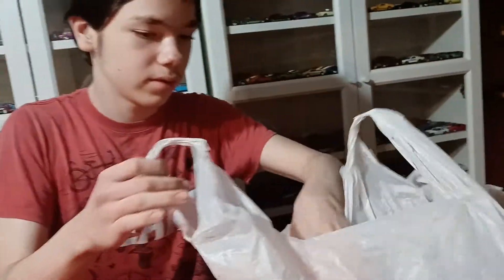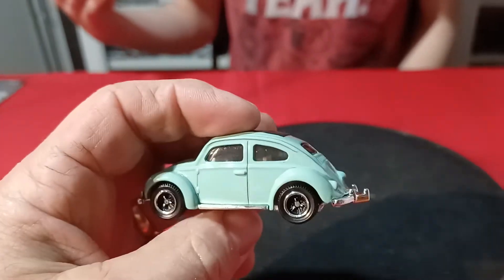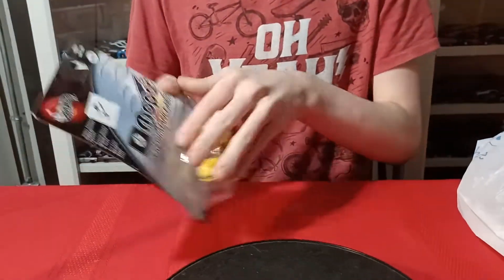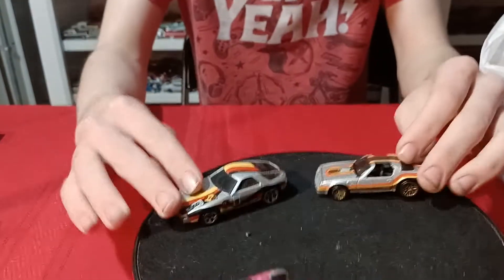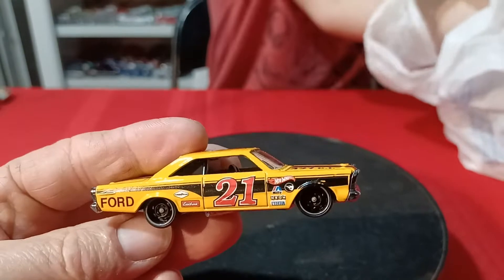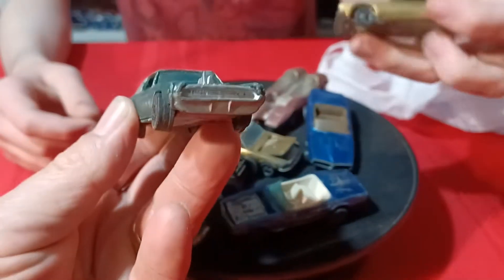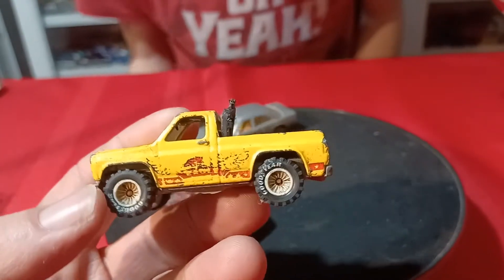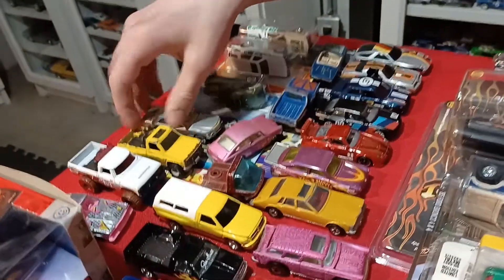Swap Meet Haul Redlines Green Machine Super T-Hunt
Hey everyone. Hope you enjoyed. Swap Meet Haul Video. We love your comments so please let us hear from you. Thanks again so much!